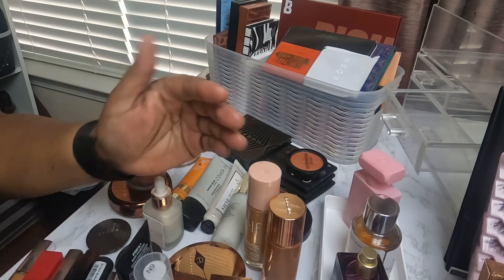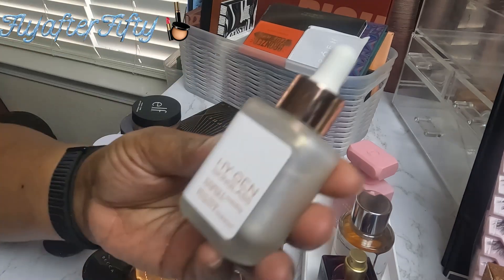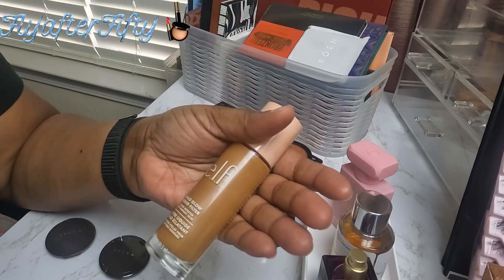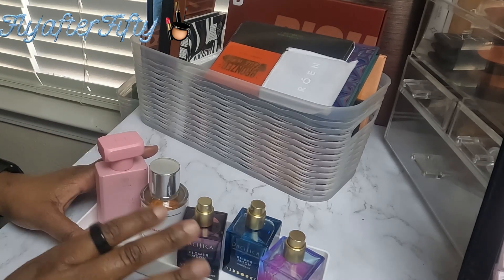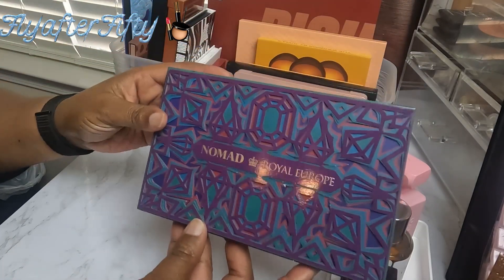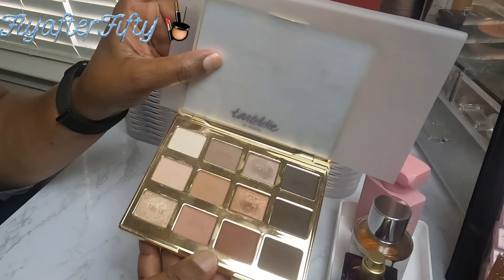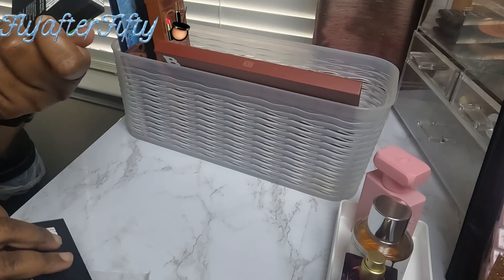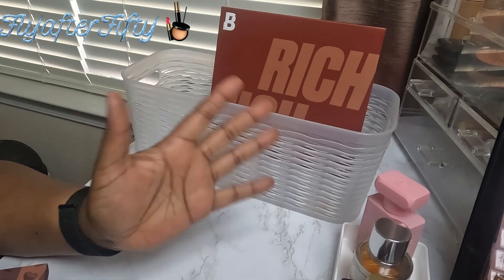Shop My Stash | Makeup, Fragrance and Fall Eyeshadow Palettes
Hey to all my beautiful fly girls!!

Shop my stash for October including Fall Palettes I love and recommend. Come See!

Timestamps:
Makeup: 00:37:02
Fragrance: 7:16:08
Fall Palettes: 8:19:17

A little about my skin:
Yellow undertones
Rare blemishes

Foundation Shades:
Nars: Macao
Haus Labs: 460
Lisa Eldridge: 31
Hourglass: 15.5
Fenty: 20
Rare Beauty: 48W
Loreal Tinted Balm: 10
Catrice True Skin: 92
Too Faced: Chai

FlyafterFifty
meech_theflydoc

-D💋